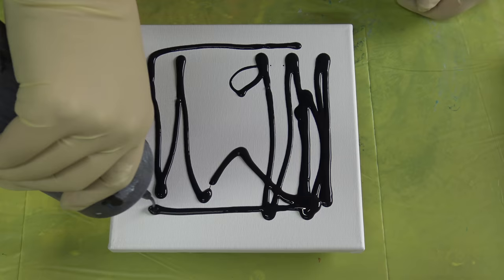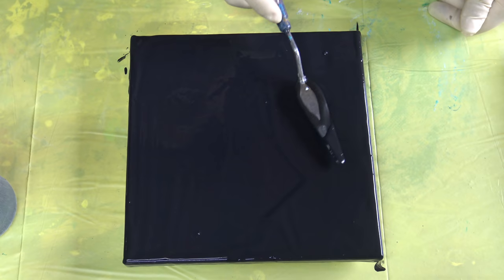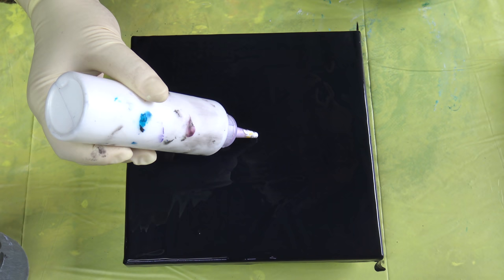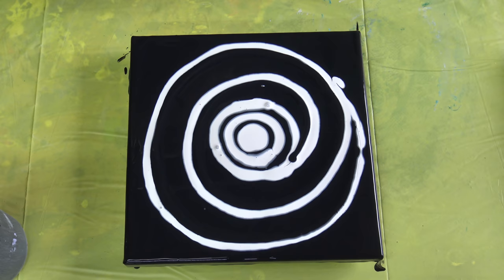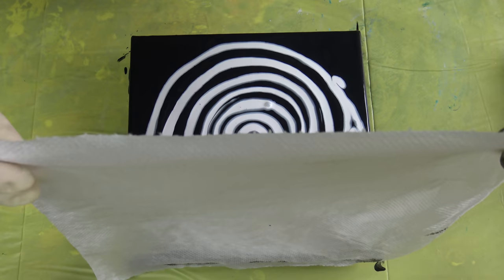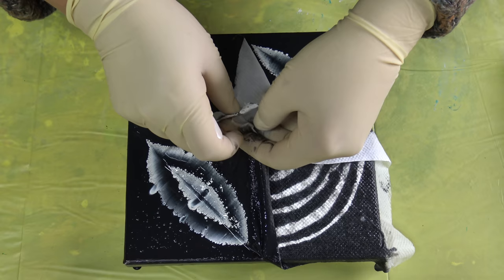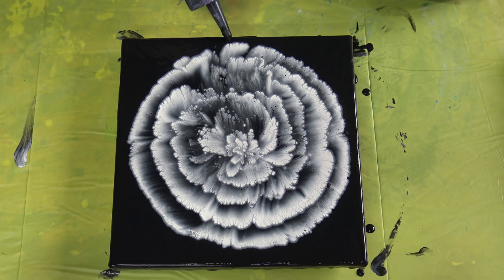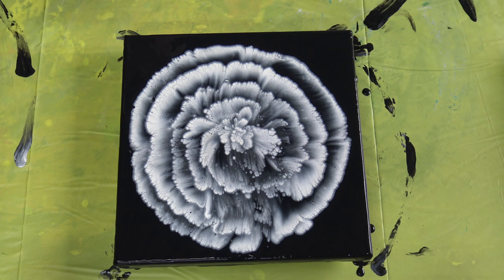(171) Black and white - Reverse flower dip with paper towel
This time I used only black and pearl white. I love soft and gentle look of this flower, but I'm not happy with the shape. Next time will be better. ;)

All my paints are mixed with Boessner acrylic binder and Duffa acrylic primer in 1:1 ratio.